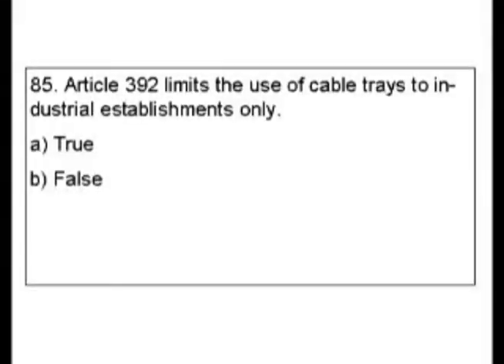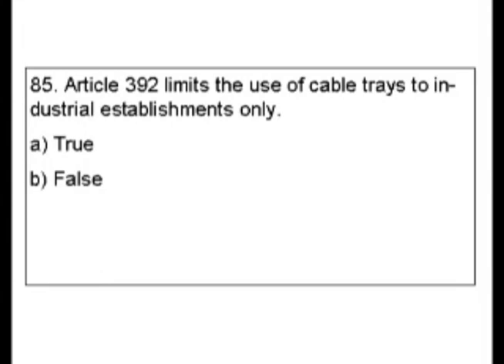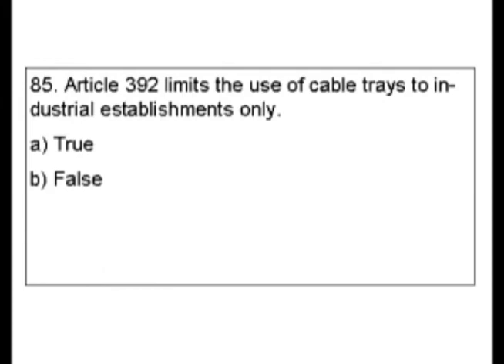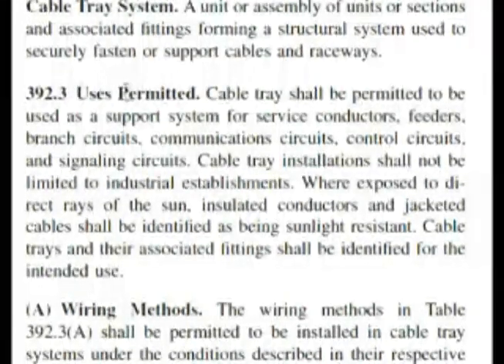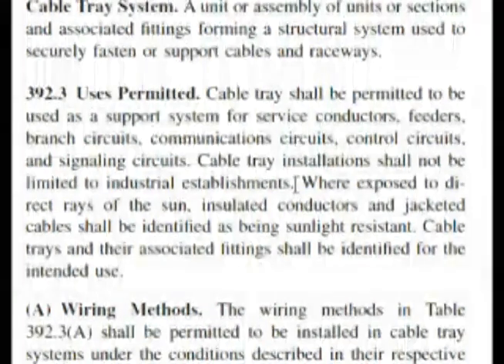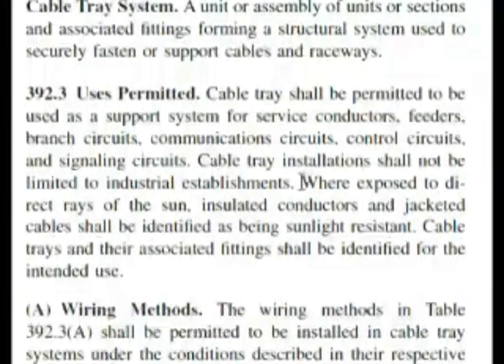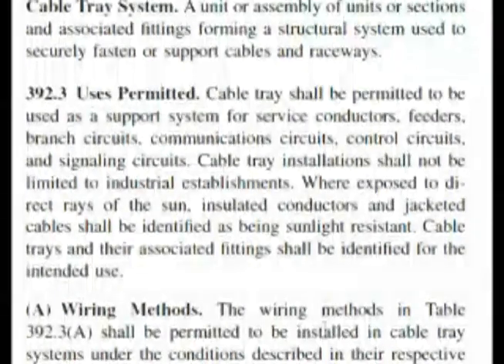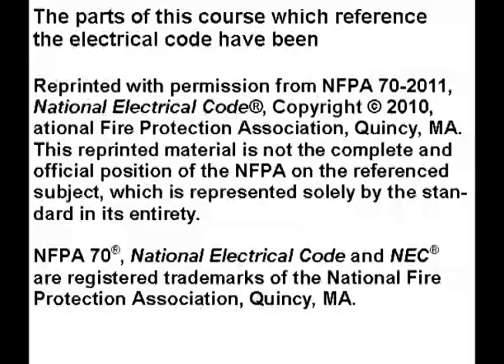Passing an Electrician Journeyman or License Exam - Question 85